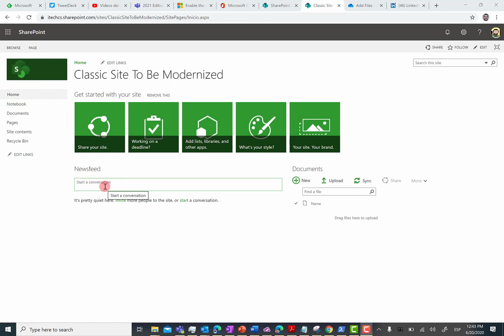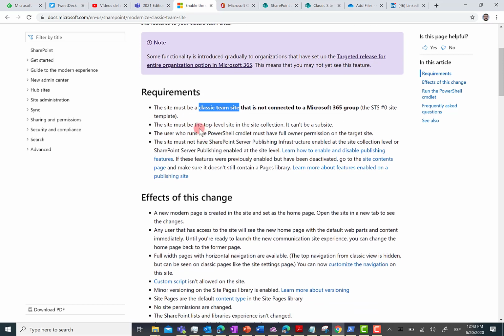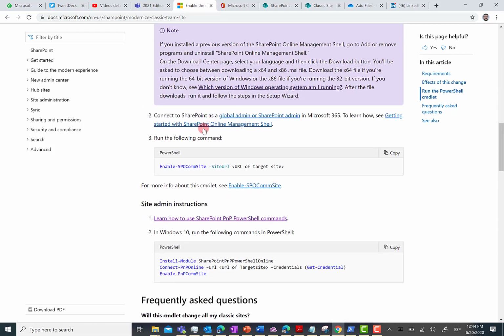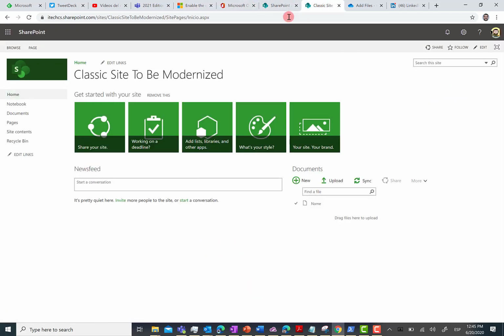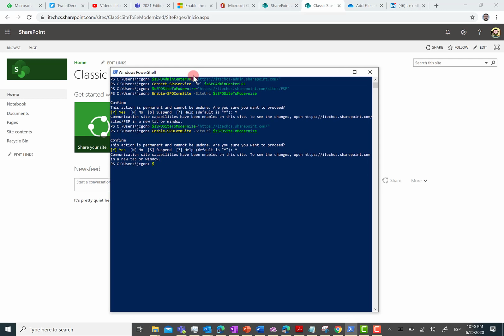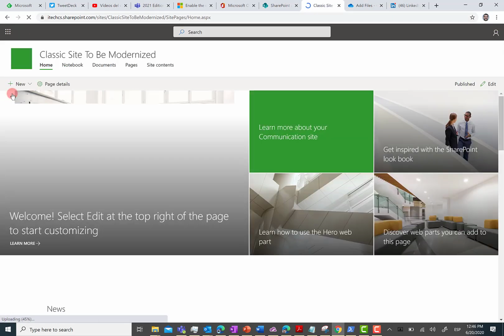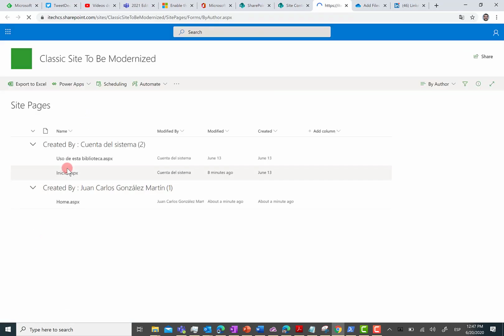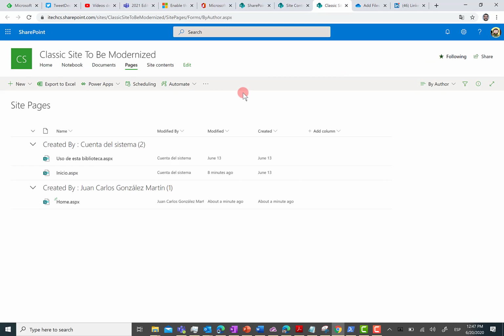Microsoft 365 - Transform a Classic Team Site to the Modern Experience in SharePoint Online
In this video I show how to automatically transform a classic SharePoint Online Team Site into a Modern one.